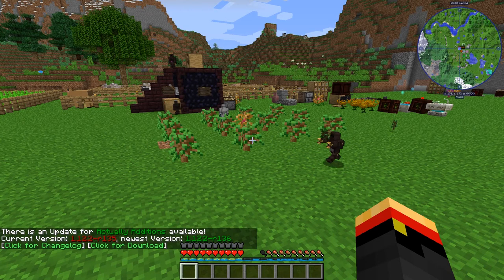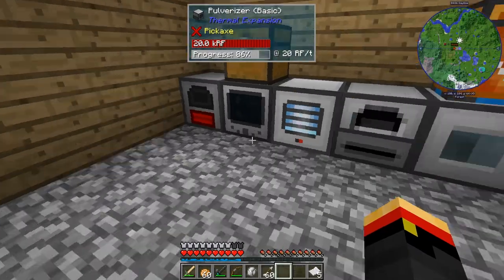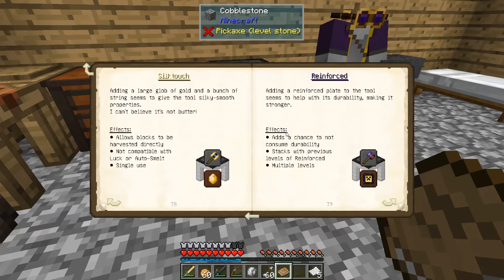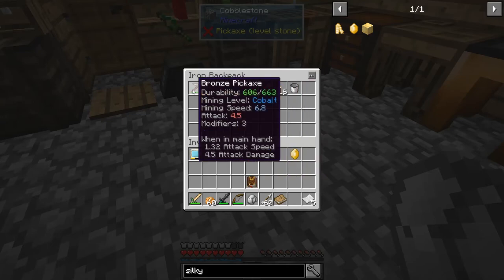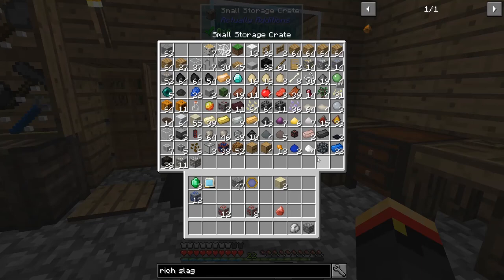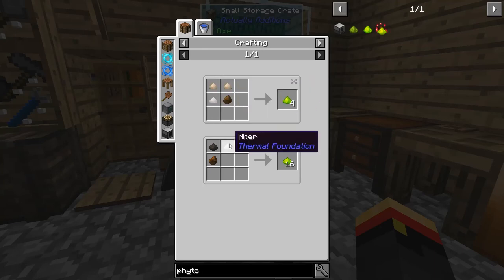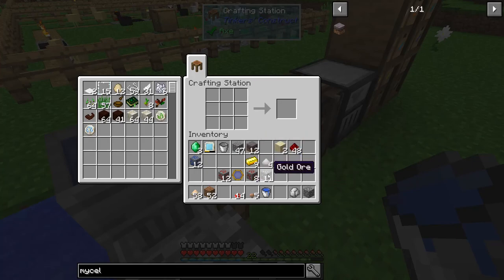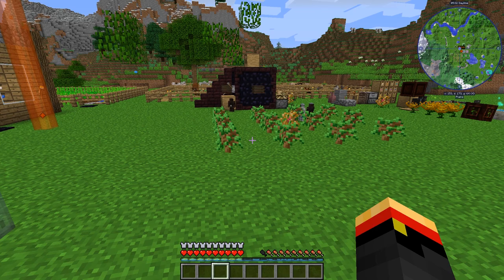LP Phoenix 2018 - E18 Mycelium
The continuation of my let's play series with the Phoenix 2018 mod pack.

We work with Tinker's and Thermal Expansion to get some mycelium to continue our work in making a golem.